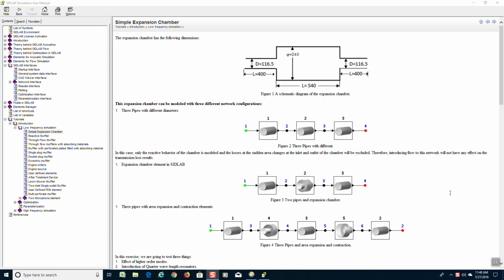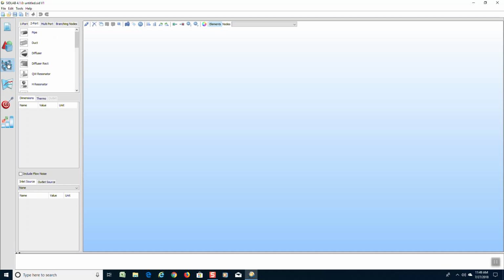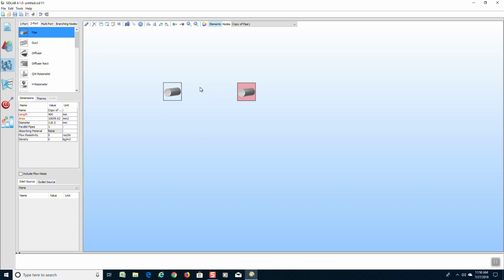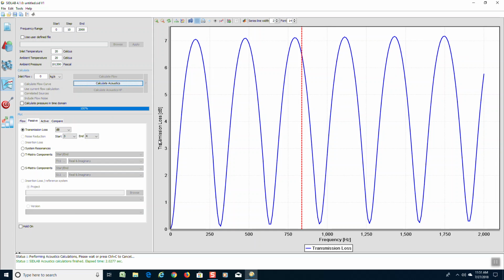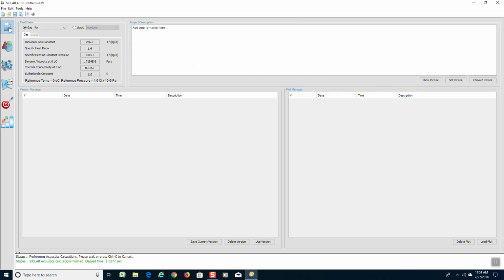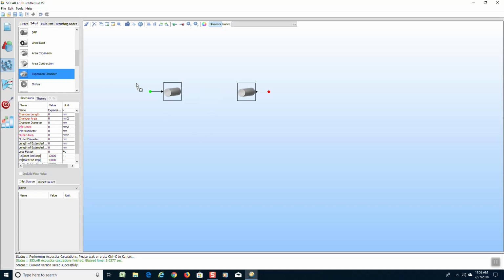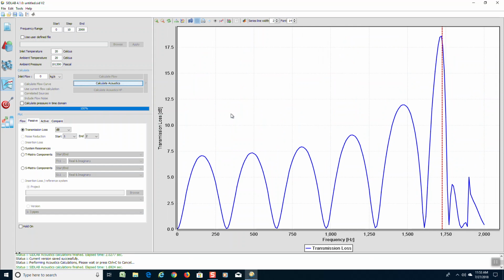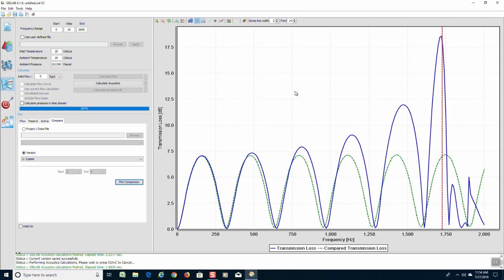SIDLAB Simple Expansion Chamber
This SIDLAB tutorial explains the development of a simple Expansion Chamber silencer.  The video shows the principal of selecting the SIDLAB elements, entering the parameters and combining the elements with a start and end port.  The video discusses the computation parameter and different ways to review the results.
A big Thank You to Daniel Kato for generating the video.